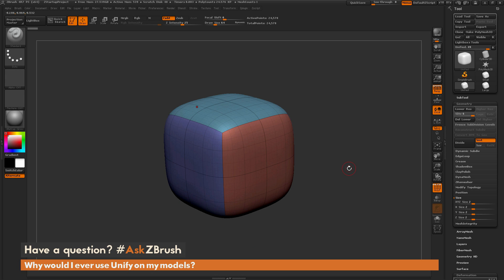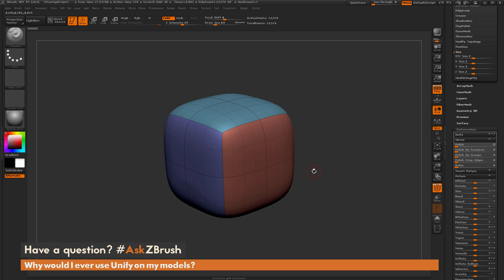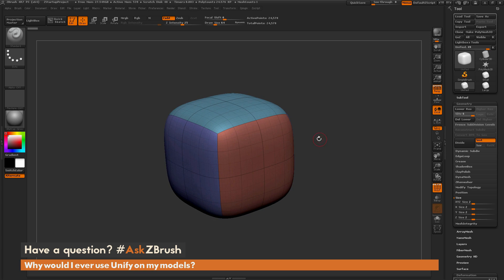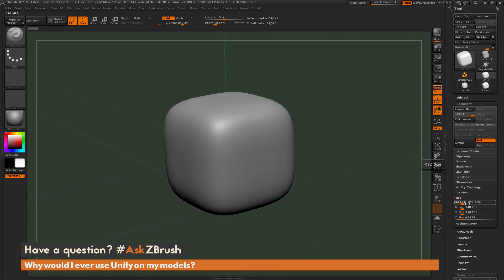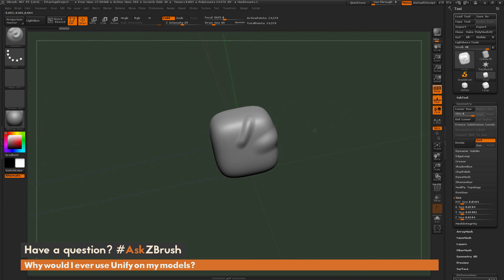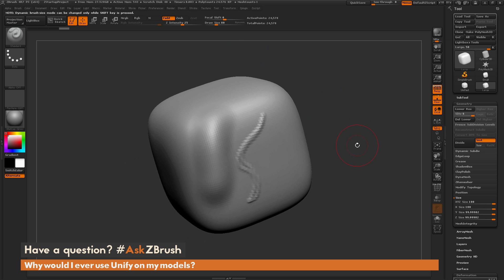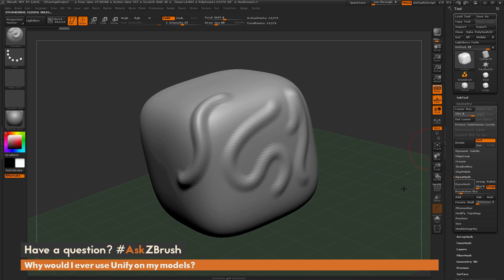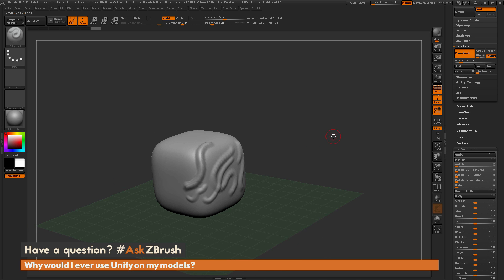AskZBrush: “Why would I ever use Unify on my models?”